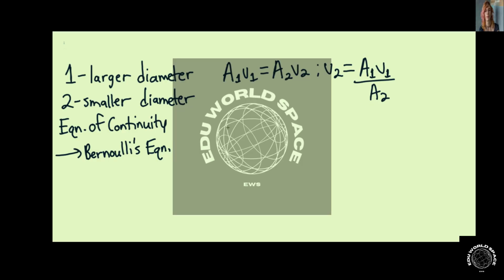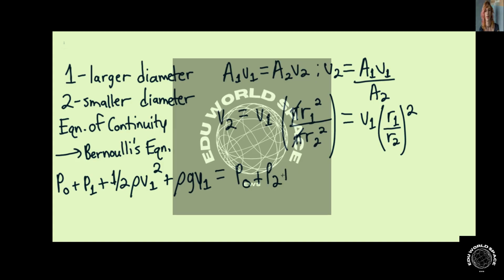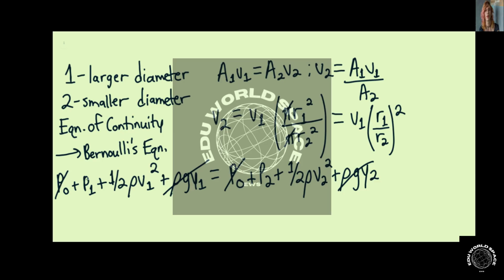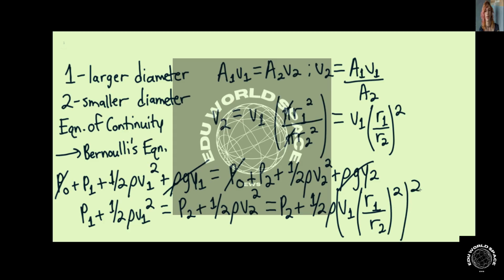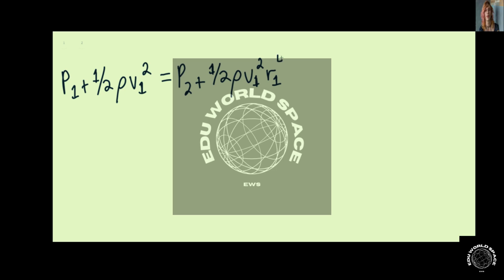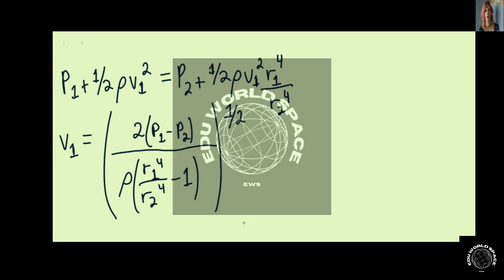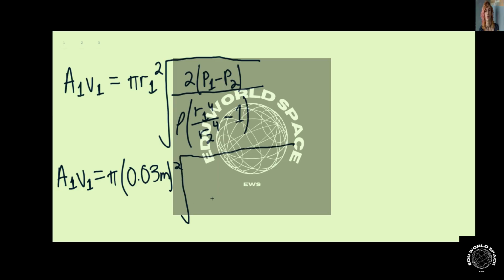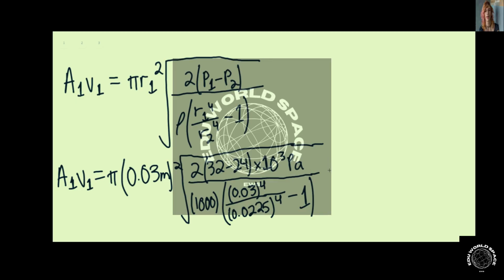A 6.0 -cm-diameter horizontal pipe gradually narrows to 4.5 When water flows through this pipe at a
A 6.0 -cm-diameter horizontal pipe gradually narrows to 4.5 When water flows through this pipe at a certain rate, the gauge pressure in these two sections is 32.0 and 24.0 , respectively. What is the volume rate of flow?